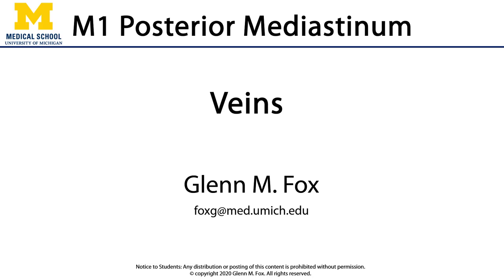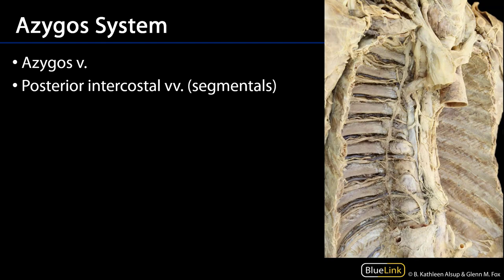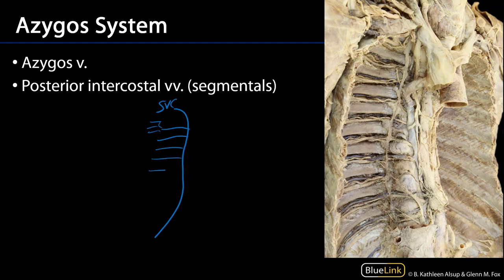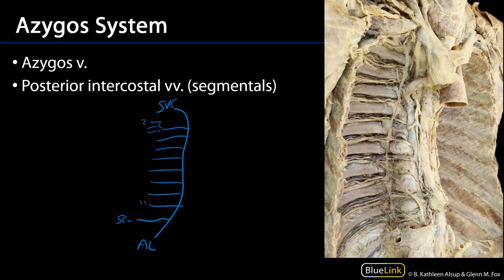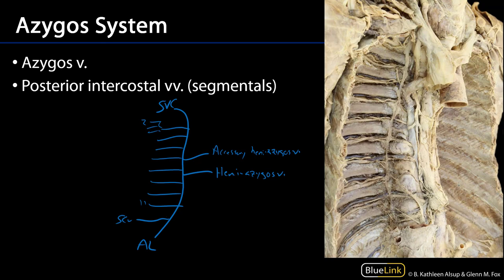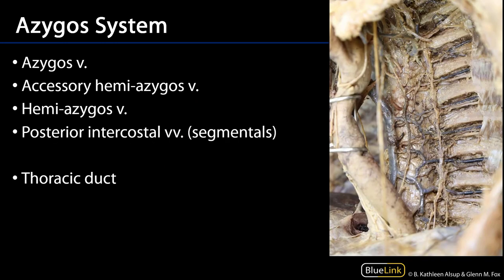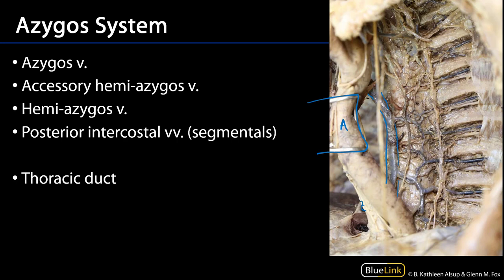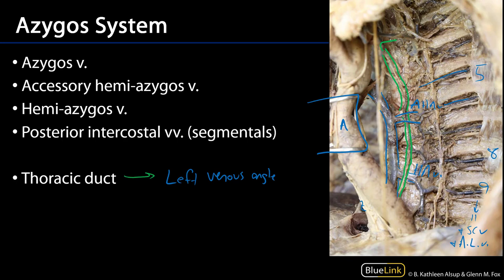Posterior Mediastinum Dissection Supplement - Veins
Dr. Glenn Fox discusses how to identify the veins associated with the posterior mediastinum as part of the Supplemental Dissection Videos series for the First Year Medical Anatomy course at the University of Michigan Medical School.